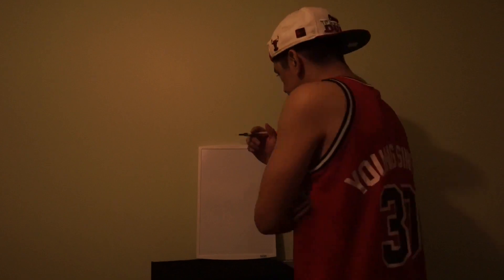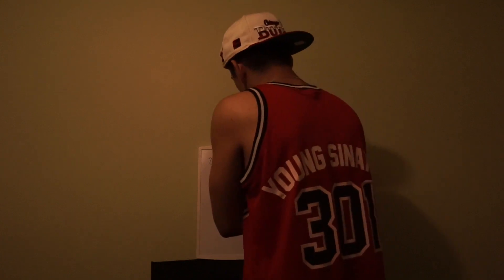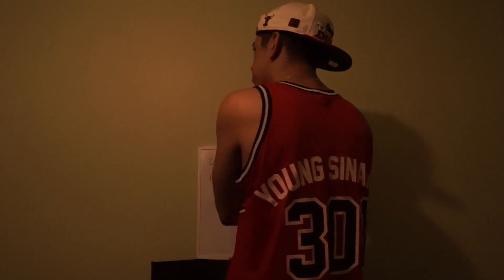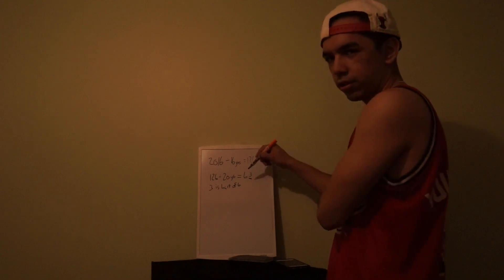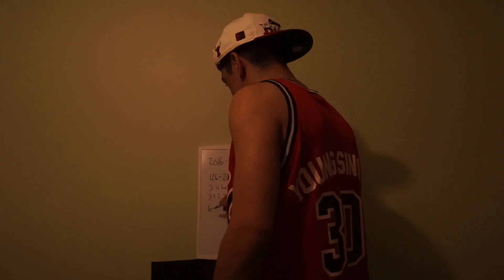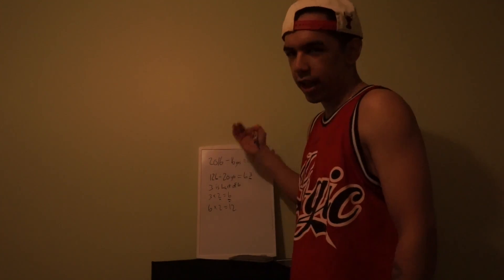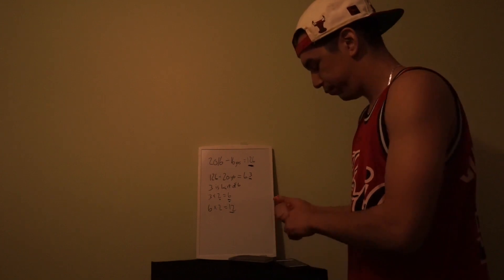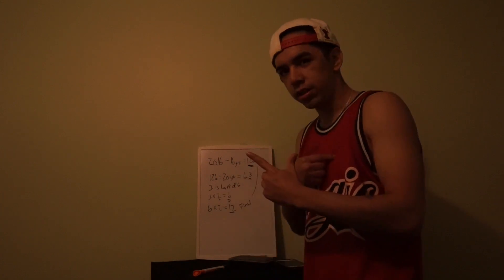Taking The L in 2016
Ok so I didn't get to do a proper end of the year video because of internet problems so I decided to do a little math to see how I finished the year 2016 and this is the outcome